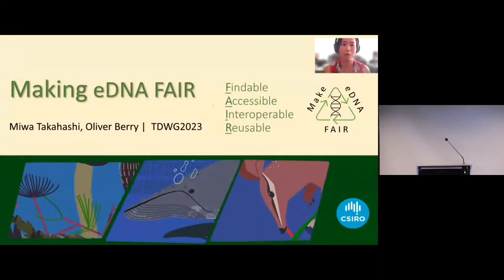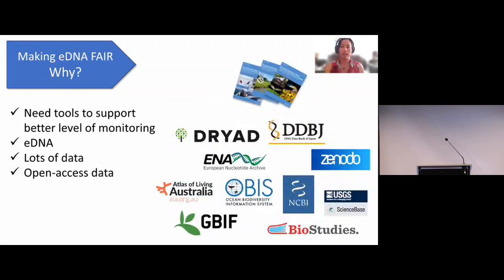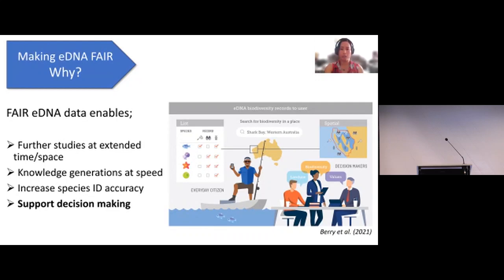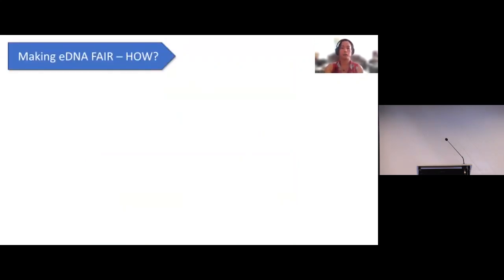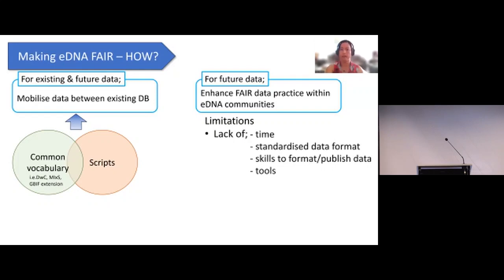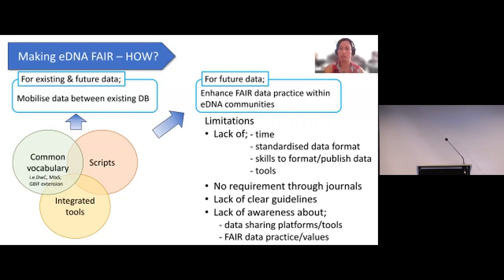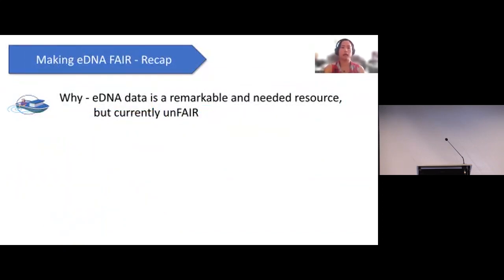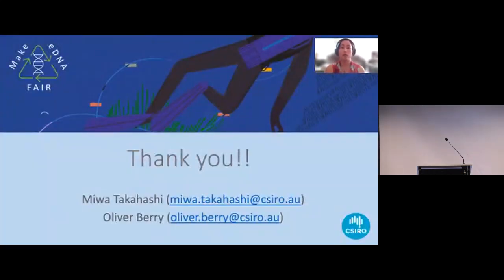SYM08.1.1 Amplifying the Power of eDNA by Making it FAIR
Amplifying the Power of eDNA by Making it FAIR. Presented by Miwa Takahashi as part of SYM08 Exchange and reuse of environmental DNA and metabarcoding data at the TDWG 2023 Hybrid Annual Conference in Hobart, Tasmania 9–13 October.